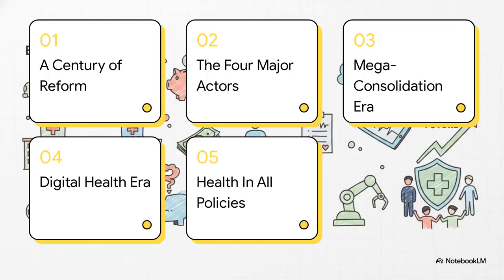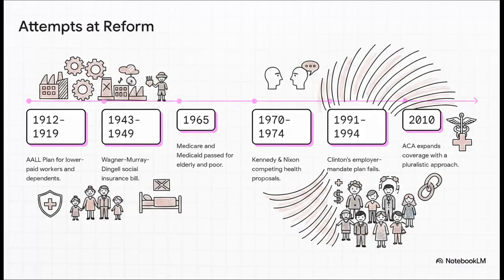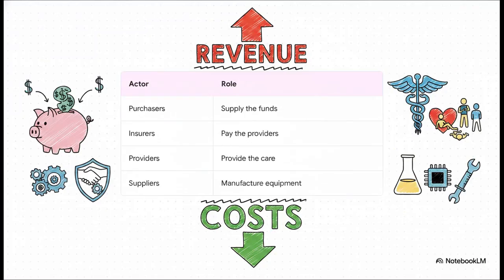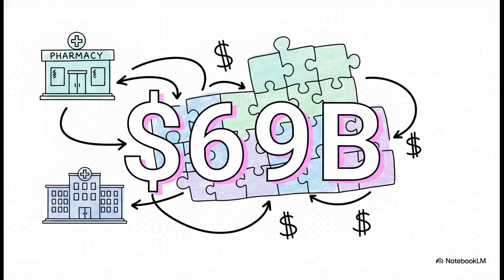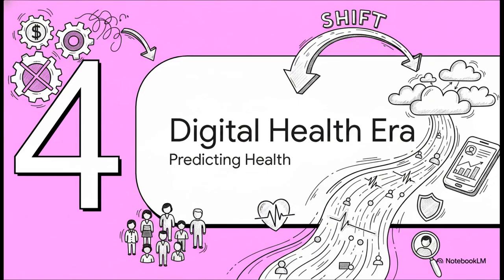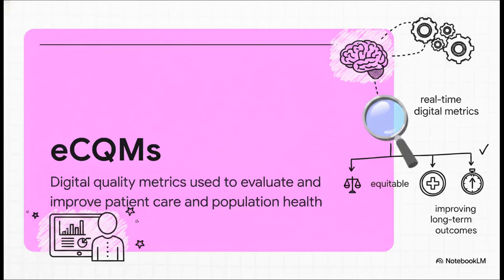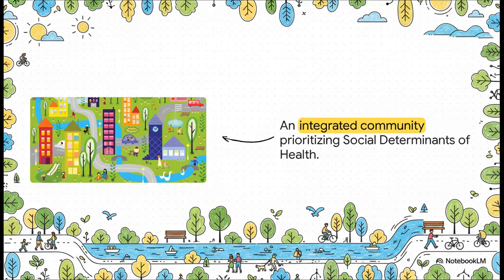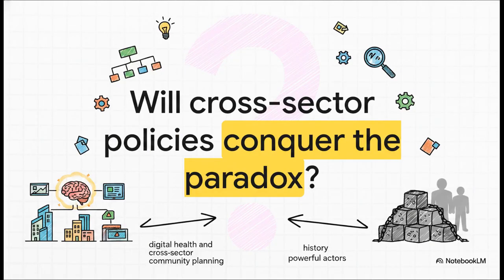Untangling the US Healthcare System: History, Consolidation, and Digital Health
The US healthcare system can feel like an unsolvable maze, but understanding its complex history is the key to predicting its future. In this video, we untangle the web of US healthcare—from a century of intense reform attempts to the modern era of corporate mega-consolidation and AI-driven digital health. Discover how cross-sector policies and advanced data analytics are completely reshaping population health and what it means for the future of your care.

What You Will Learn:

A Century of Reform: The historical battle over who pays for care and the difference between single-payer and pluralistic models.

The Four Major Actors: The inherent financial conflicts between purchasers, insurers, providers, and suppliers.

The Mega-Consolidation Era: How corporate mergers and Pharmacy Benefit Managers (PBMs) impact generic drug prices.

The Digital Health Revolution: How predictive AI, eCQMs, and modern DNP nurses are tracking Social Determinants of Health (SDOH) through wearables.

Health in All Policies (HiAP): Why true community wellness relies on local planning, zoning, and cross-sector collaboration.

Timestamps:
0:00 – Introduction: The US Healthcare Maze
0:36 – A Century of Healthcare Reform
2:13 – The Four Major Actors in Healthcare
3:12 – The Era of Mega-Consolidation
4:46 – The Digital Health Era & AI
6:03 – Health in All Policies (HiAP) Explained
7:37 – Crossroads: The Future of US Healthcare

Will we continue to let corporate mega-mergers define our health, or will cross-sector policies and AI finally conquer the paradox of excess and deprivation?

References:

Bodenheimer, T., & Grumbach, K. (2020). Understanding health policy: A clinical approach (8th ed.). McGraw-Hill Education.

Bodenheimer, T. S., Grumbach, K., & Willard-Grace, R. (2023). Modernizing digital healthcare systems and population health policy [9th edition supplement/update]. McGraw Hill.

National Association of County and City Health Officials. (2023, September). A quick-start guide to using Health in All Policies. [URL]